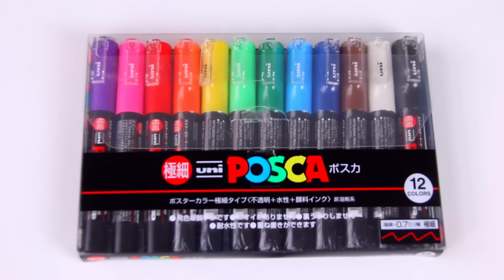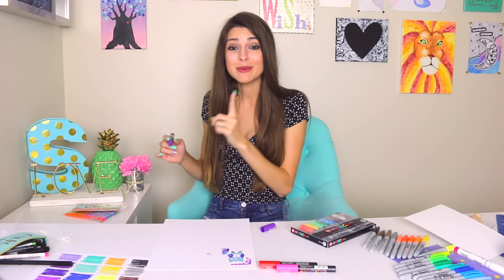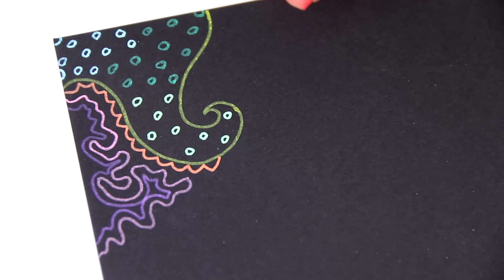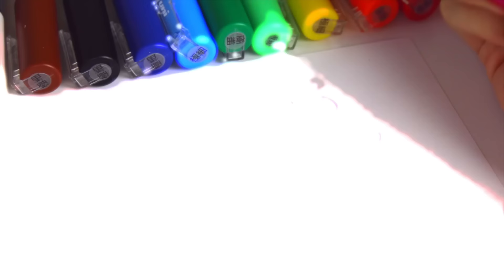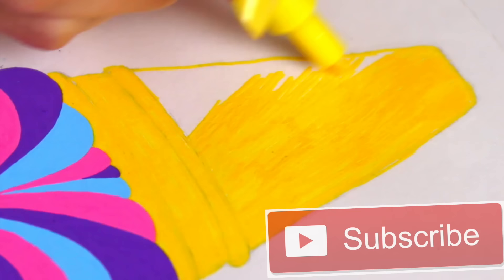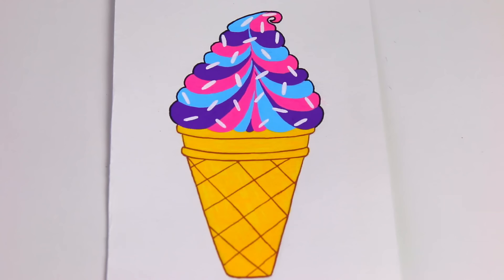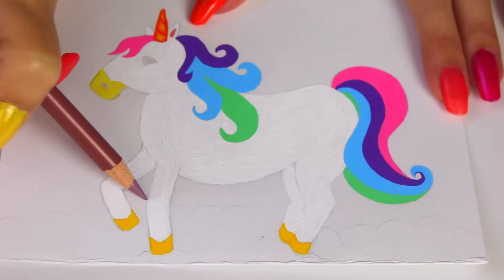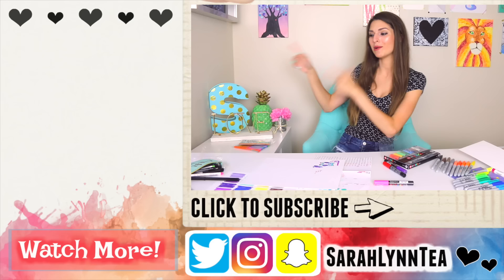I Tried POSCA PAINT PENS : Are they worth the hype?!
In this SoCraftastic review video I tried Posca Pens! I'm unboxing, reviewing, and drawing with Posca paint pens. These Japanese paint pens are great for creating unique art with. Watch until the end of the video to find out what the artwork in the thumbnail is! And, thank you to Kasey Golden for opening my eyes to these colorful paint markers.

👍Thumbs up if you want to see more product reviews and/or art videos here on SoCraftastic!

BUY POSCA PENS :
12 Colors Pack
24 Colors Pack
Bundle Pack (29 Colors)
HUGE Bundle (57 Markers)

: : : SEND ME MAIL : : :
Sarah Takacs